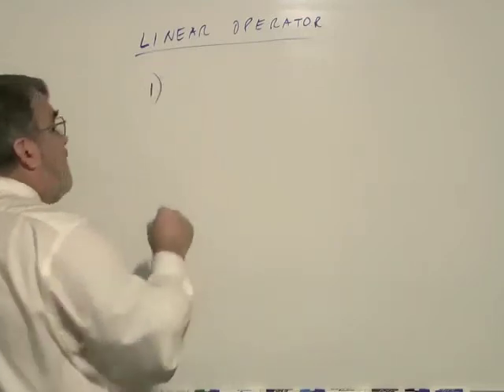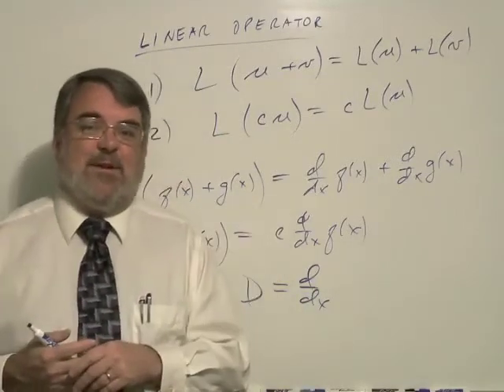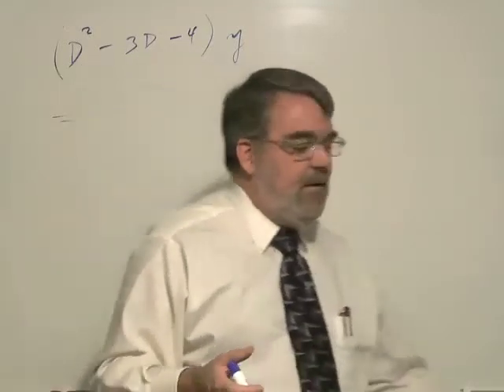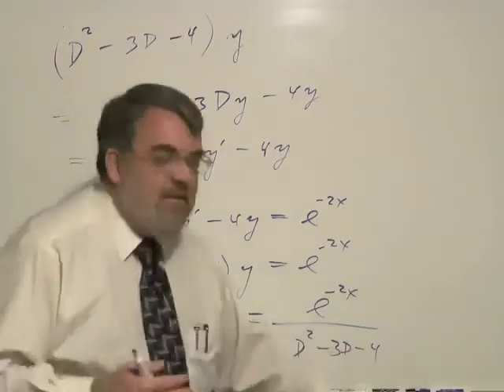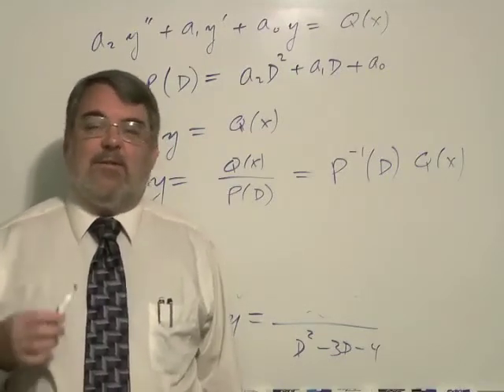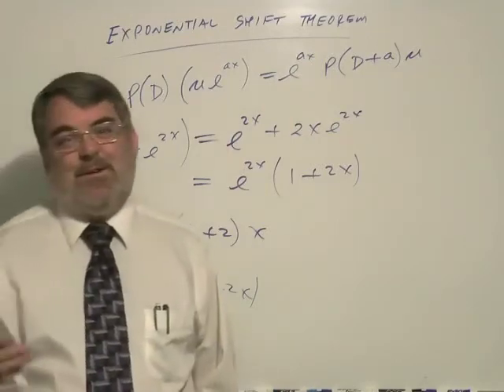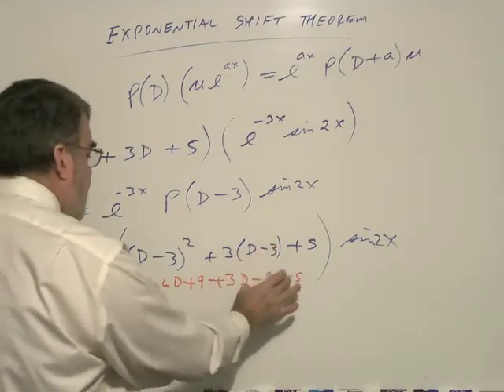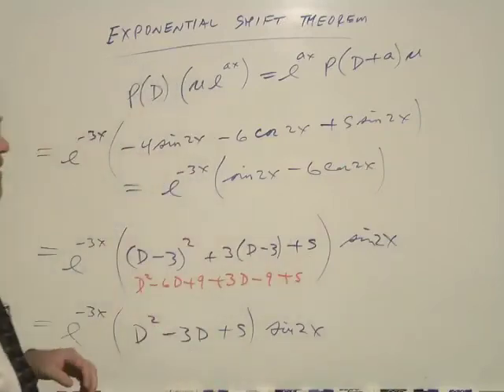Math 230 Topic 18 Part 1